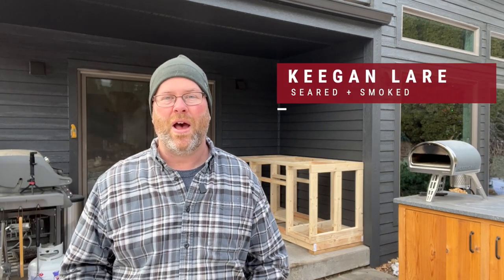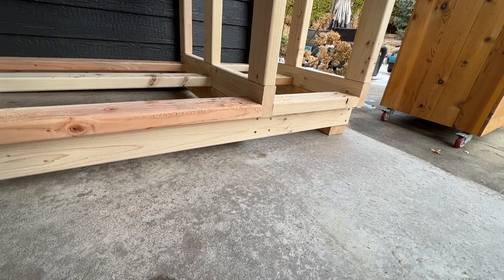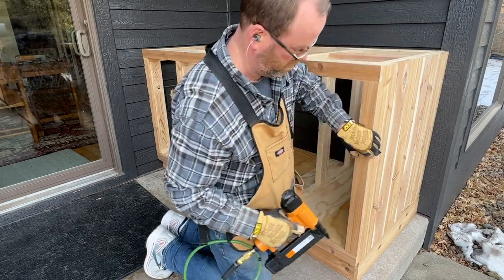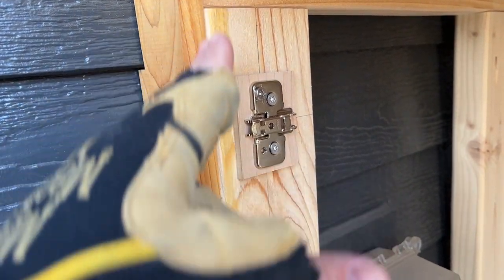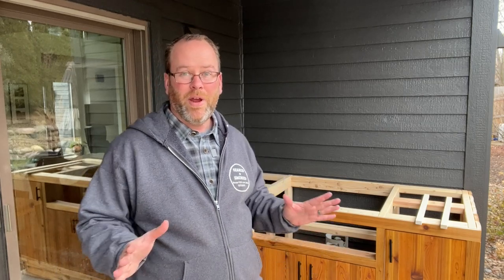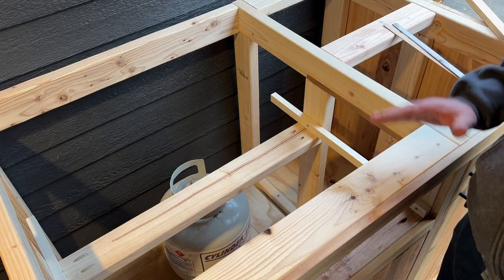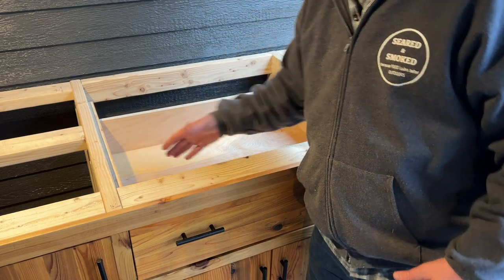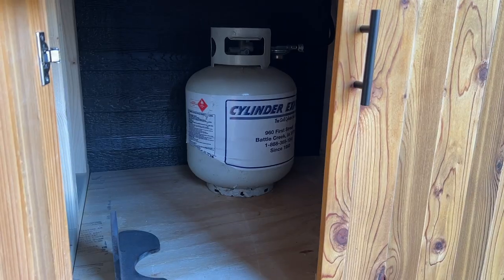Outdoor Pizza Oven Kitchen Build: Perfect for Gozney & Ooni Ovens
Build your own Outdoor Pizza Oven Kitchen for a Gozney Roccbox, Ooni, or other compact backyard pizza ovens.  Learn step by step how to build an outdoor kitchen.

Links from this Video:

Gozney Roccbox Pizza Oven
Infrared Gun
Flame Tamer for Roccbox

Cabinet Hinges
Cabinet Drawer Pulls (order 2)
Penofin Ultra Trans Cedar 2 Pack

Thanks for checking out my Channel. For more BBQ recipes and grilling information

Seared & Smoked Storefront of Products I use

My Grills:

Pit Barrel Cooker 18"
Rec Tec 700 Pellet Smoker
Bronco Pro Drum Smoker